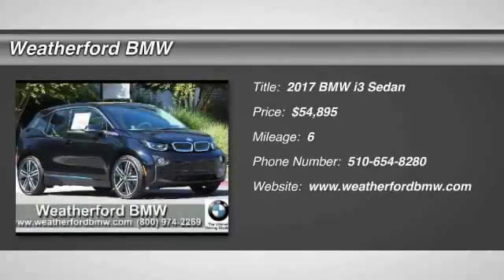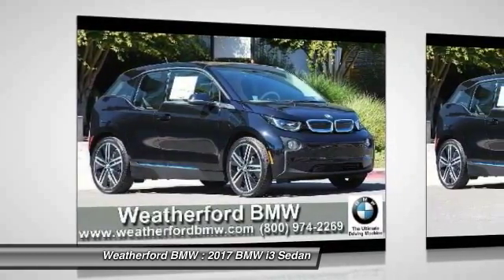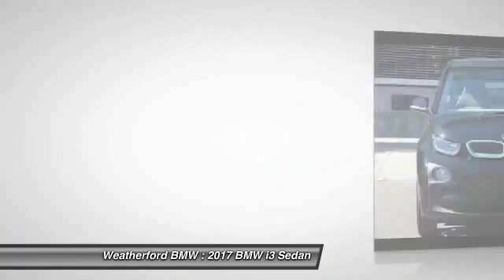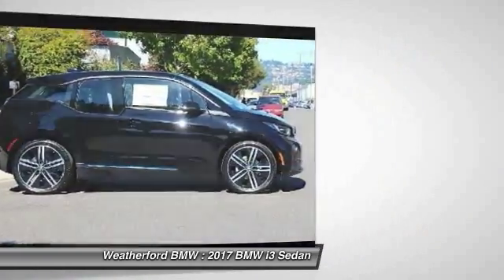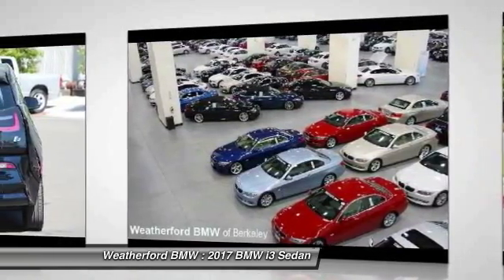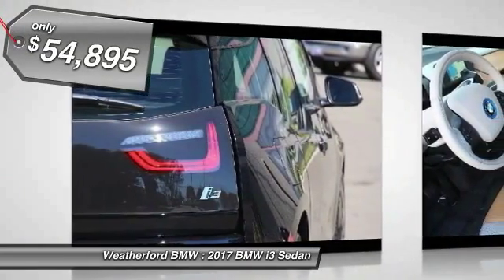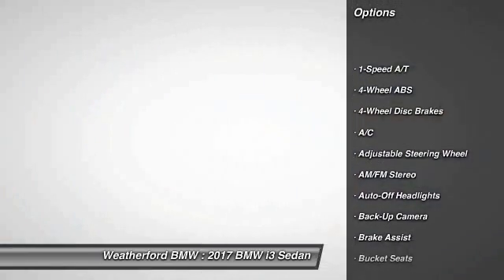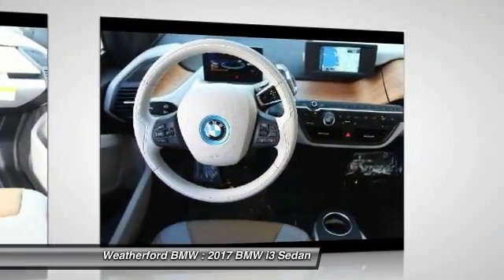2017 BMW i3 Weatherford BMW - SF Bay Area - Berkeley, CA 171462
2017 BMW i3  - Stock#: 171462 - VIN#: WBY1Z8C31HV892741

Weatherford BMW
735 Ashby Ave

Check out this 2017 BMW i3.   Heated Seats, Navigation, Onboard Communications System, Keyless Start, PARKING ASSISTANCE PACKAGE, harman/kardon PREMIUM SOUND SYSTEM, GIGA WORLD. i3 trim, Fluid Black non metallic exterior and Giga (Leather and Cloth) interior. AND MORE!br /br /KEY FEATURES INCLUDEbr /Navigation, Heated Driver Seat, Satellite Radio, iPod/MP3 Input, Onboard Communications System, Keyless Start, Heated Seats. Rear Spoiler, MP3 Player, Remote Trunk Release, Keyless Entry, Steering Wheel Controls. br /br /OPTION PACKAGESbr /GIGA WORLD Light Eucalyptus Wood Trim, Smokers Package, Giga Leather/Cloth Interior, Wheels: 19 x 5.0 Front &amp; 19 x 5.5 Rear Tera Light alloy turbine, Style 428, WHEELS: 20 X 5.0 FRONT/20 X 5.5 RR DBLE SPOKE Sport BMW i light alloy, Style 430, Tires: P155/60R20 Front &amp; P175/55R20 Rear Mixed tires, PARKING ASSISTANCE PACKAGE Rear View Camera, Park Distance Control, Parking Assistant, Park Assistant Package (5DU), harman/kardon PREMIUM SOUND SYSTEM. BMW i3 with Fluid Black non metallic exterior and Giga (Leather and Cloth) interior features a Electric Motor. br /br /EXPERTS RAVEbr /Edmunds.coms review says Youll rarely engage the smooth, predictable-feeling brake pedal because substantial off-throttle regenerative braking handles most routine stops in a very engaging way.. br /br /BUY FROM AN AWARD WINNING DEALERbr /Weatherford BMW of Berkeley is dedicated to providing you with an ownership experience worth raving to your friends about. We offer a brand new facility with over 400 cars to choose from and 200 cars to view Indoors! br /br /Please confirm the accuracy of the included equipment by calling us prior to purchase. br / Contact the dealership today.